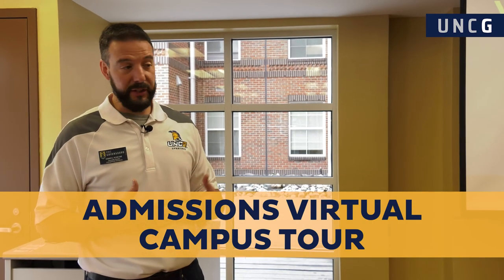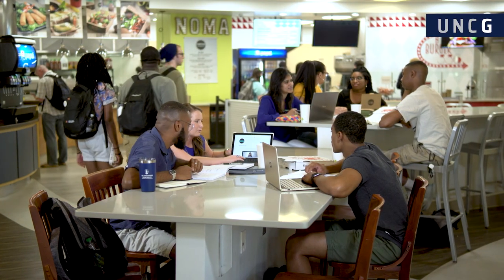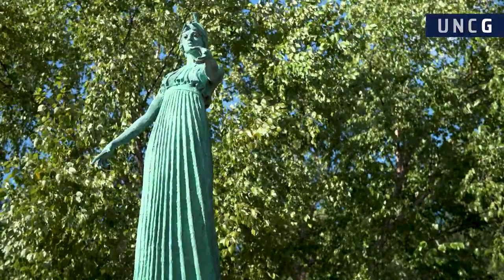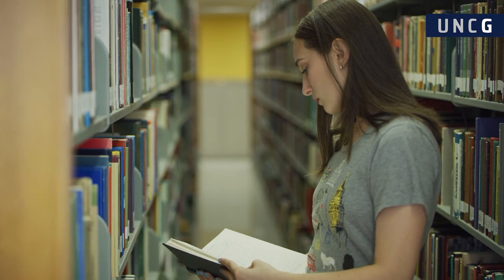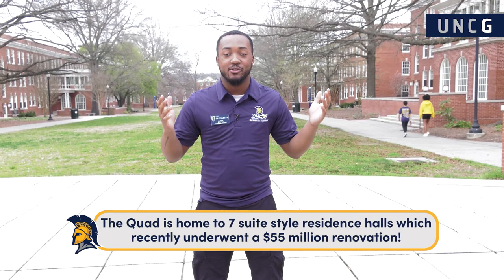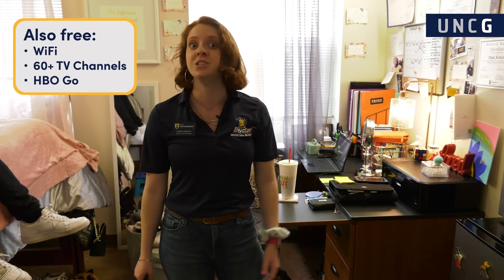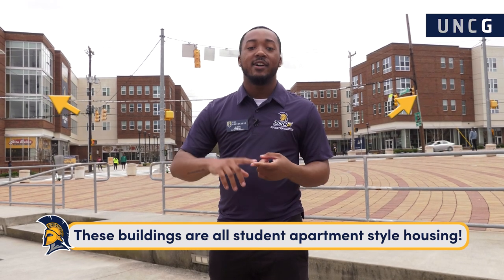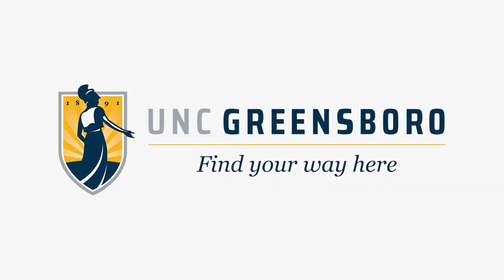UNCG Campus Tour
Thanks for coming on a campus tour with us! Korin and Albert will guide you around campus in this virtual version of our campus tour.